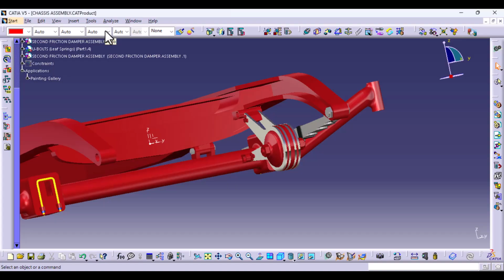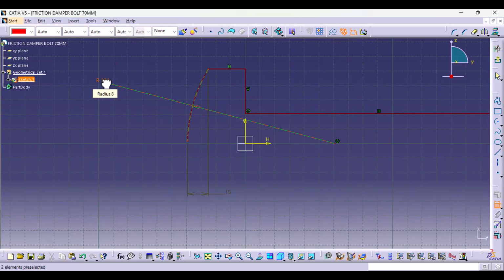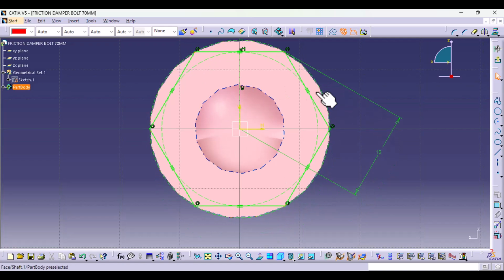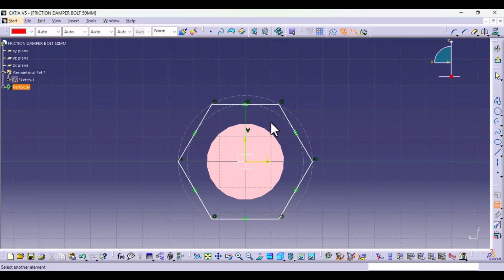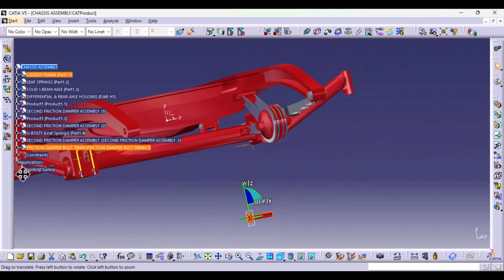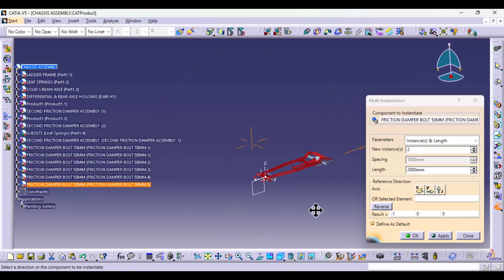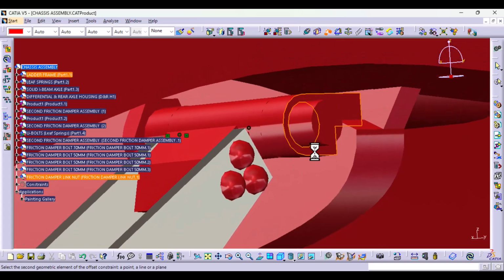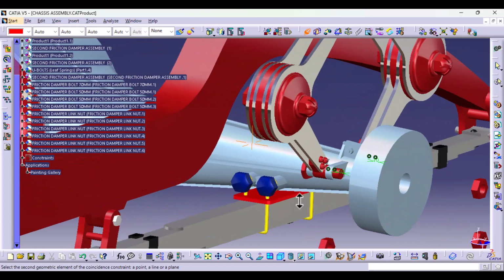FRONT SUSPENSION ASSEMBLY - U-BOLTS | 1928 Alfa Romeo Spider 6C SS - LESSON 25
In this lesson, you'll learn how to model & assemble the Friction Damper sub-assembly securing Bolts & Nuts. We'll start by modelling the bolts & nuts in separate parts then import them and apply proper constraints. Skills include sketching, solid modelling, managing sub-assemblies within a complex assembly, proper positioning using compass manipulation, defining multi-installations & applying constraints.